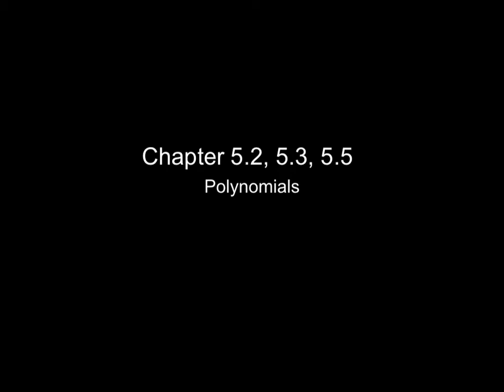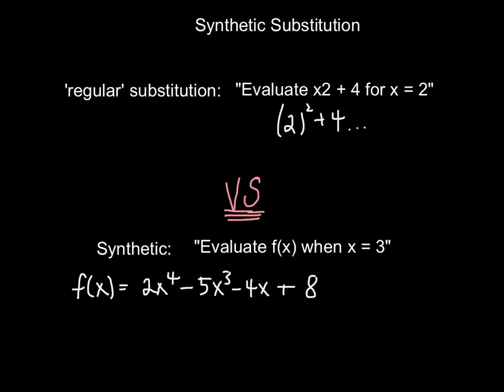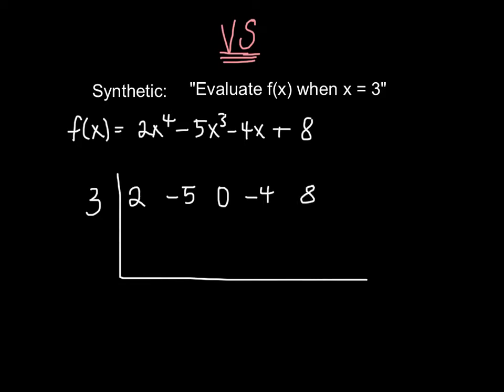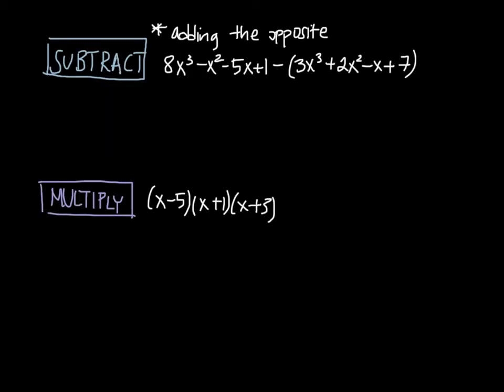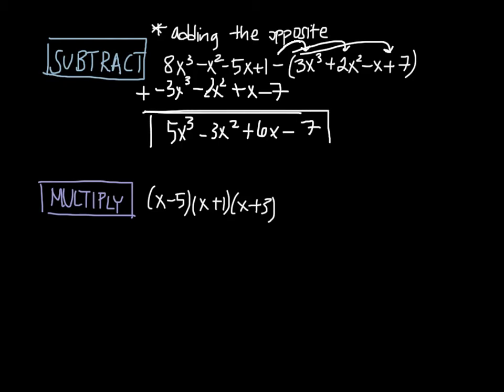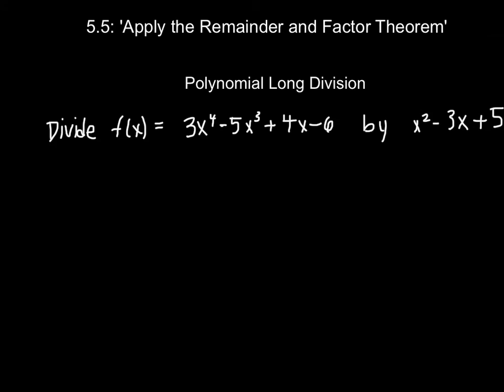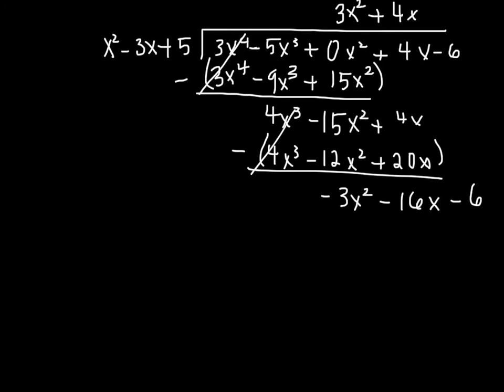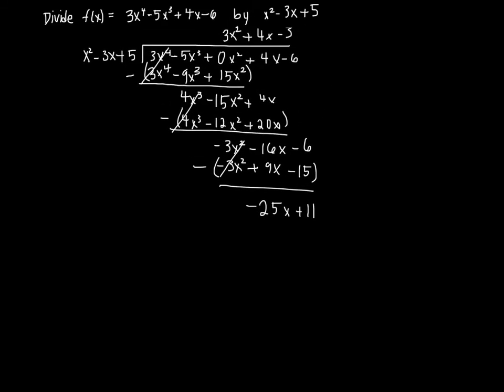5.2, 5.3, 5.5: Polynomials (Algebra II)